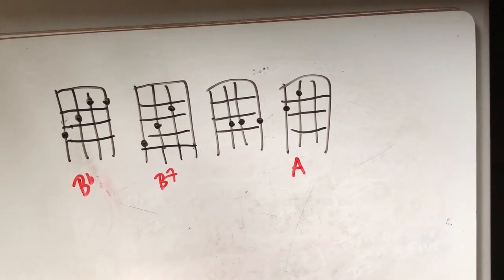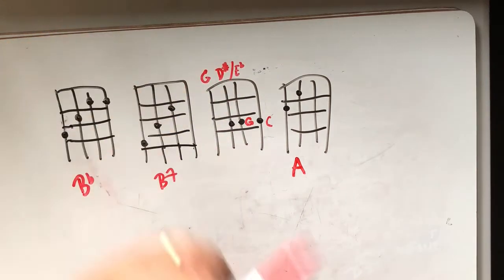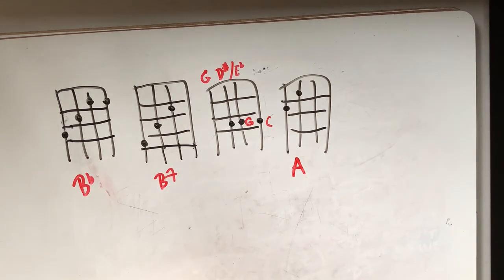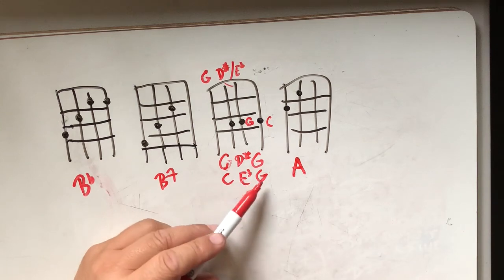Identifying Uke Chords on a Fretboard Final Exam Question Overview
Overview of the Final Exam Uke Fretboard/Chord Question